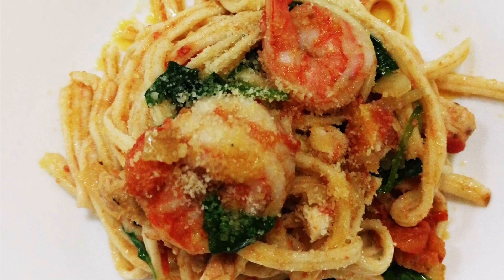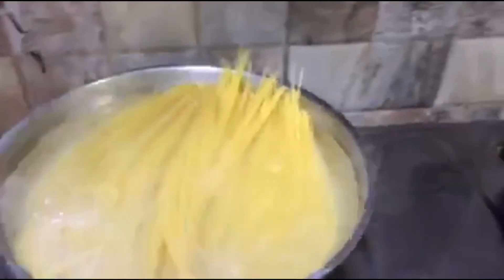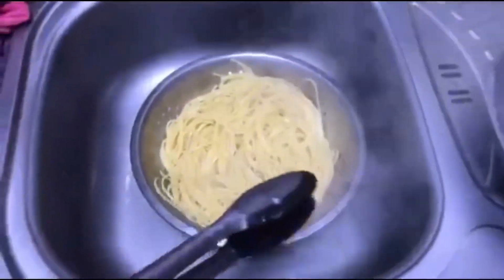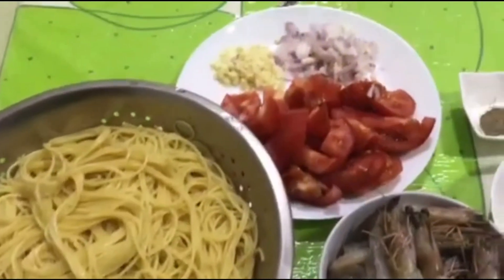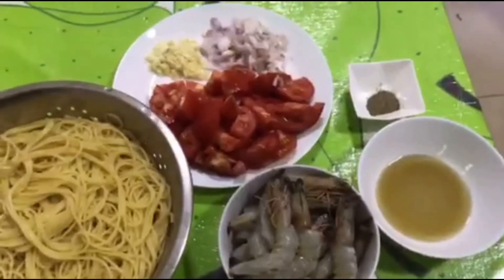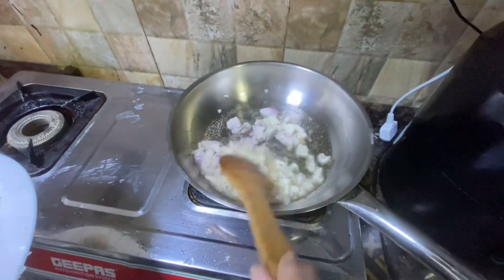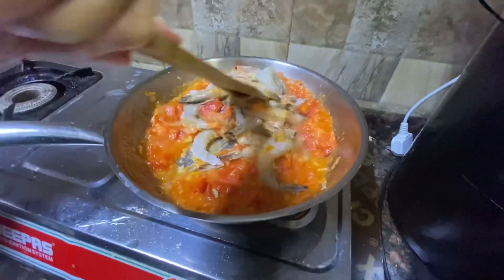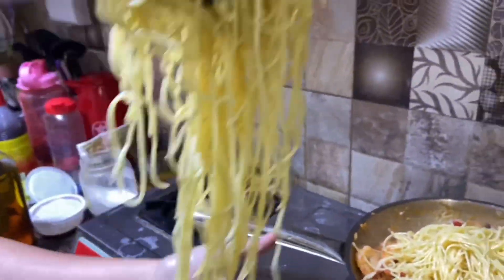Cooking Serye 02: Garlic Shrimp Pasta| The Geraldino Family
One of our favorite dish, simple recipe but yummy and flavourful.